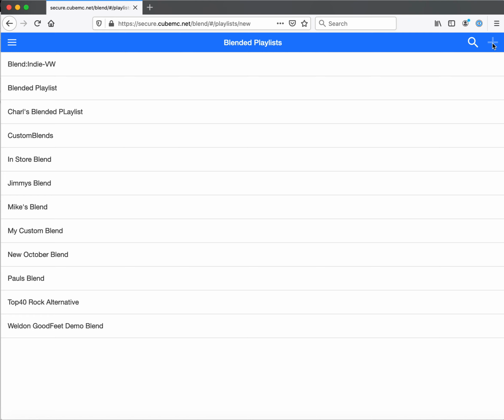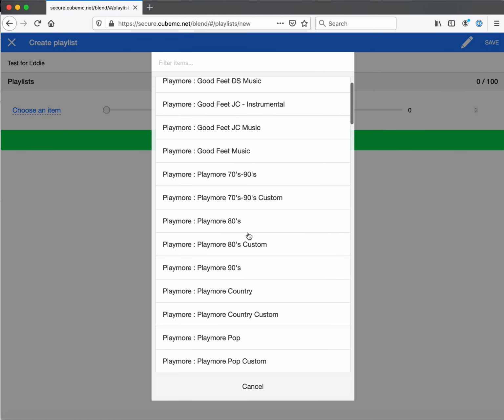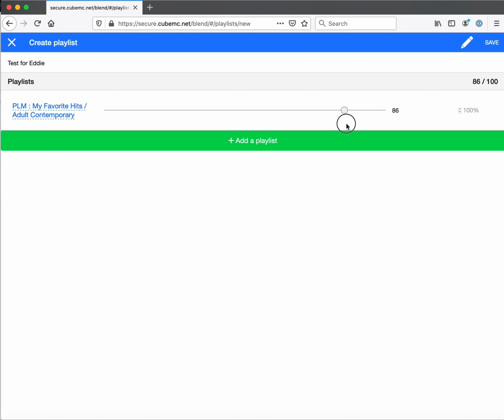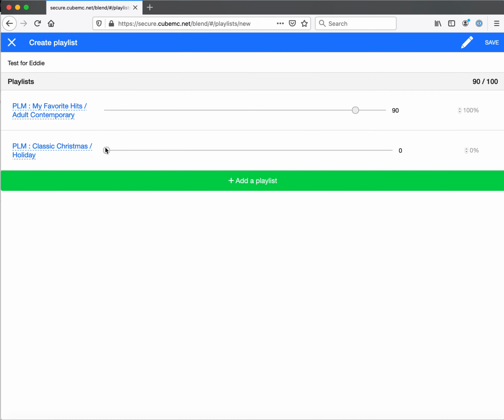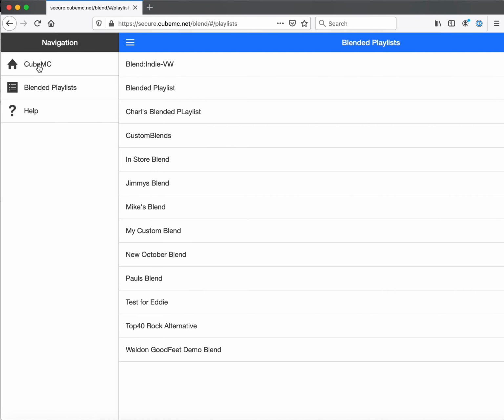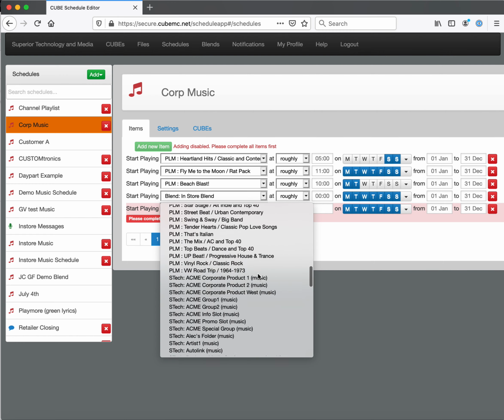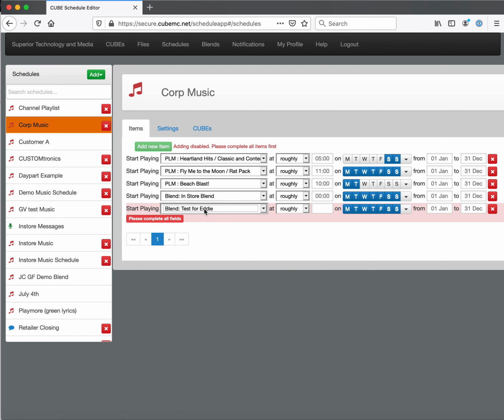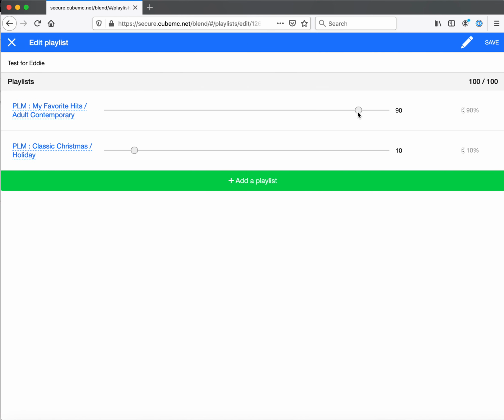Using the Blend tool to mix Playlists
How to use the CUBE Blend tool to mix Playlists together.